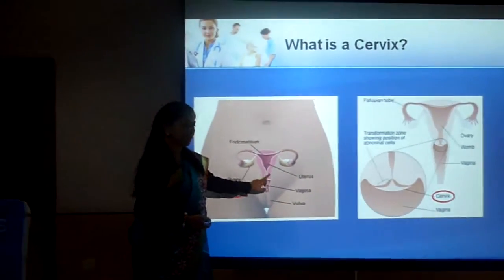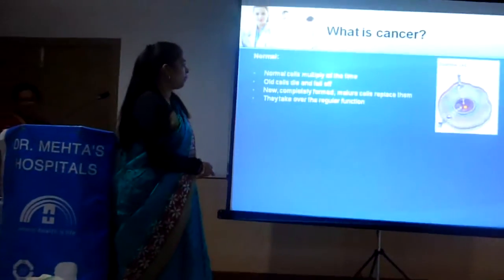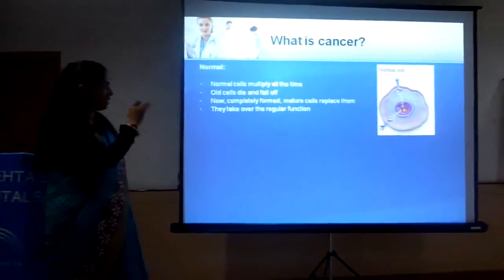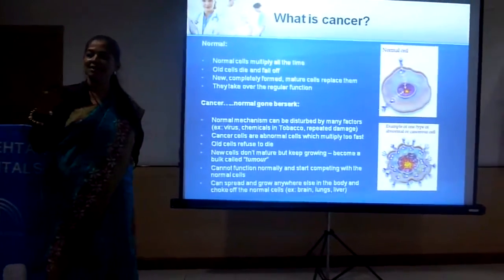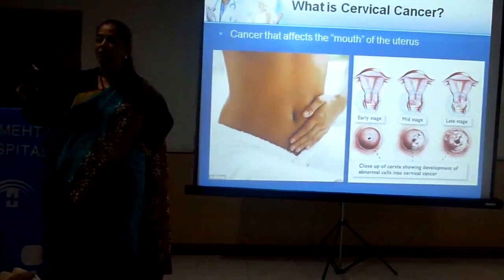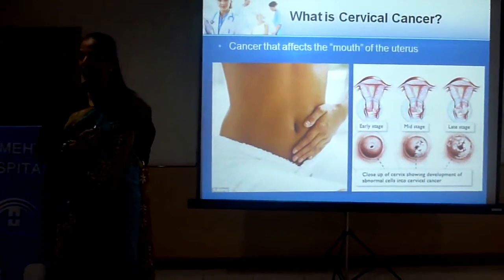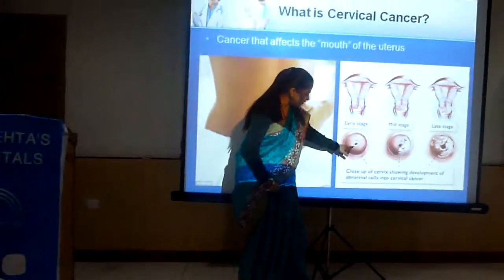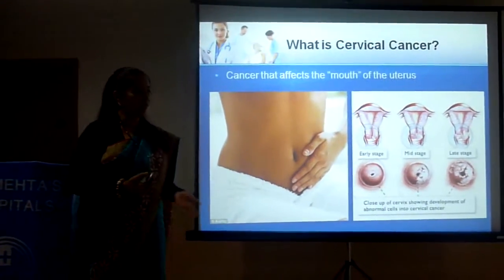Dr. Mehta's Hospitals (Dr. Poonam Speach)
CERVICAL CANCER MEETING ON 27032013